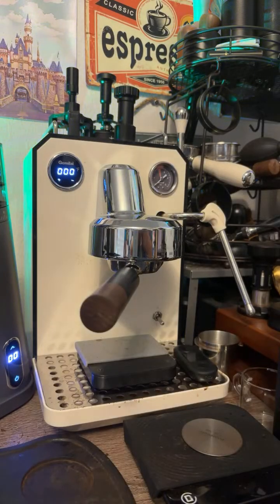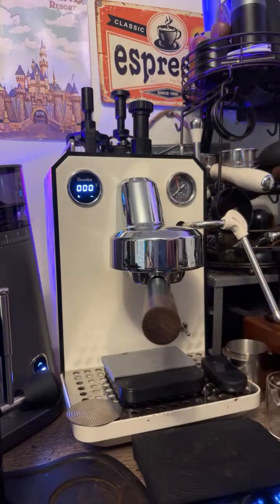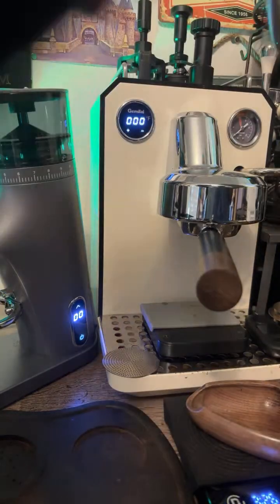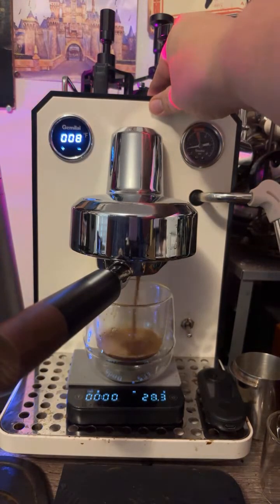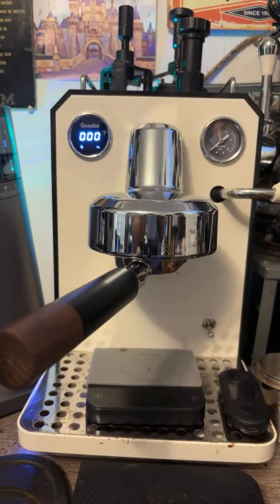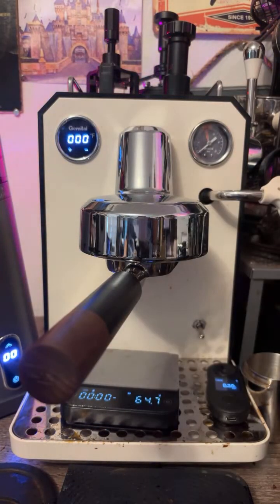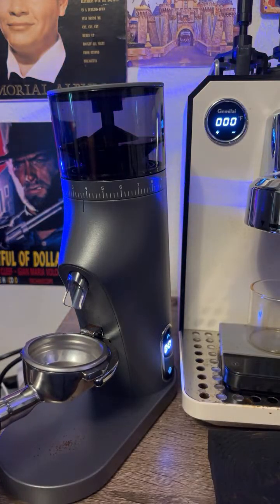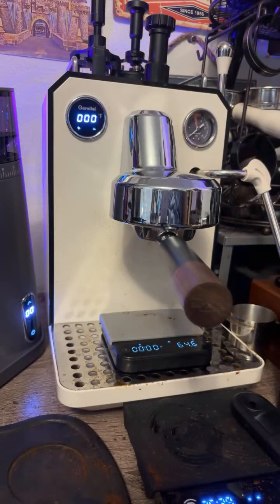Timemore s3 foldable manual Coffee grinder Vs Gemilai Molight Espresso Grinder G9010B Live Part 2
Timemore s3 foldable manual Coffee grinder Vs Gemilai Molight Smart Espresso Grinder G9010B Live

Hey guys, I am a huge coffee fanatic. I’m a home barista coffee enthusiast and I really love to try out new gear. One of my favorite things is working with grinders to see what it’s like using one versus the other here or two of my absolute favorite grinders the time more is a manual vs molight electric.

G3006, Ivory White

G3006, Stainless Steel

I love this machine so much. It is really become a daily driver machine. I love the fact that it has the temperature stability in the group head and it just has amazing control. I really love the way it looks and it’s just amazing. There’s just no other way to say it’s a great value.

Owl Espresso Machine, 15 Bar Professional Semi-Automatic Espresso Maker with Milk Frother Steam Wand & 57oz Removable Water Tank, Dual Display, for Cappuccino, Latte, G3006